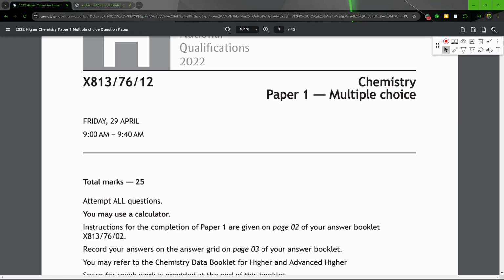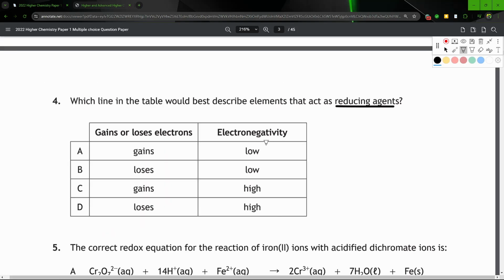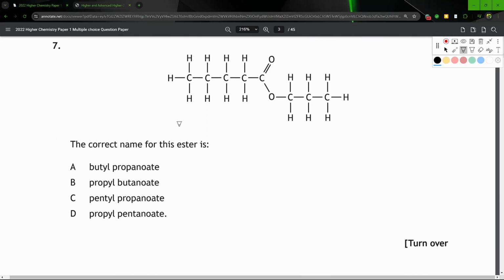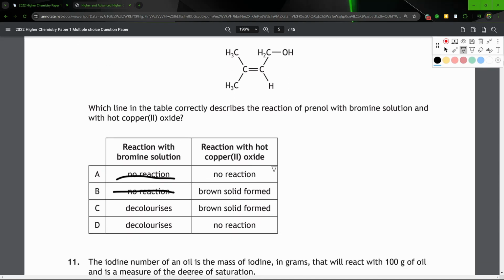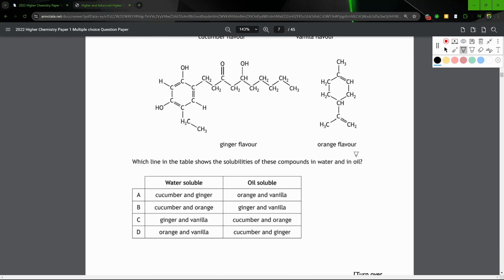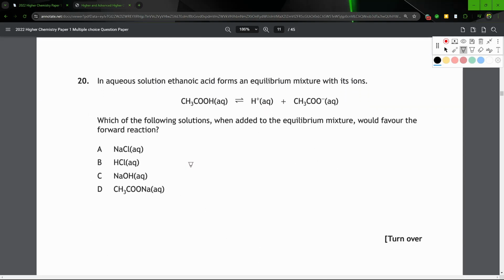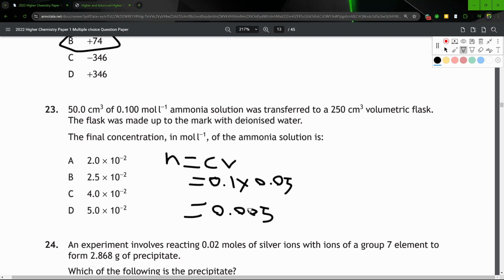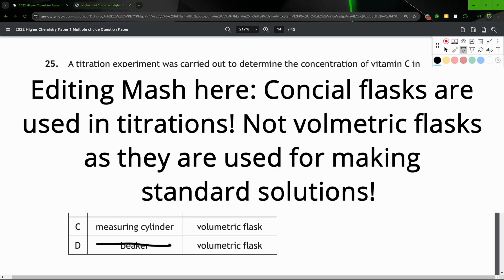SQA Higher Chemistry 2022 Paper 1 Walkthrough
Complete walkthrough of the first chemistry paper with explanations for all the answers.

Chapters are coming at some point in the (distant) future!